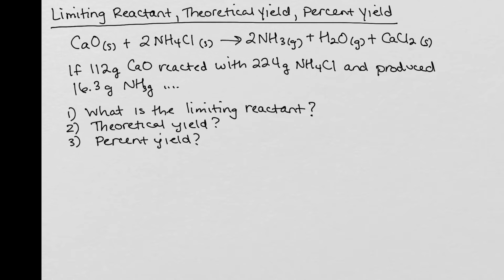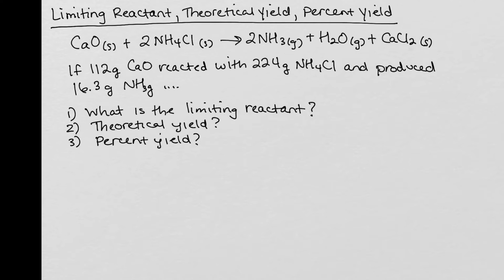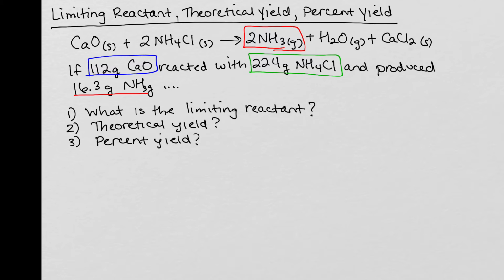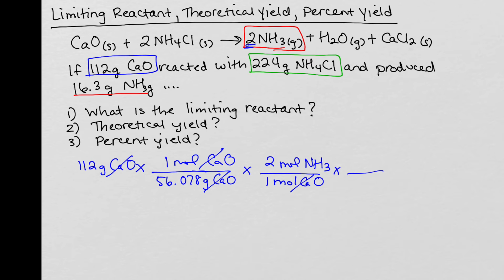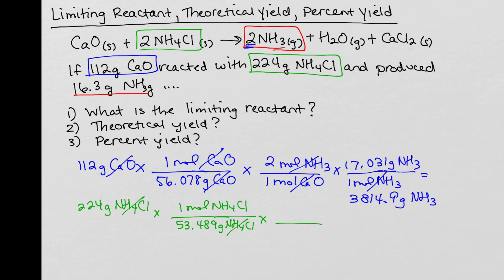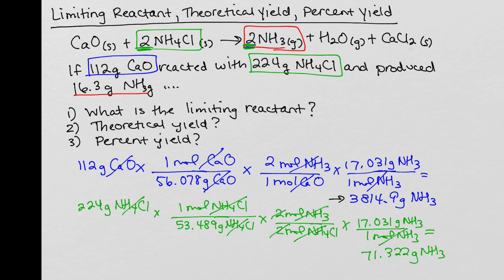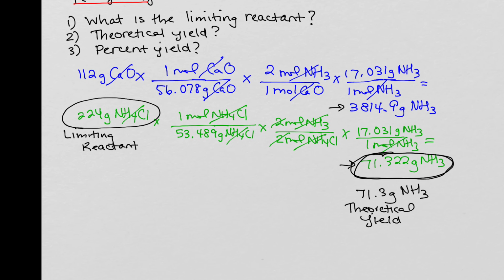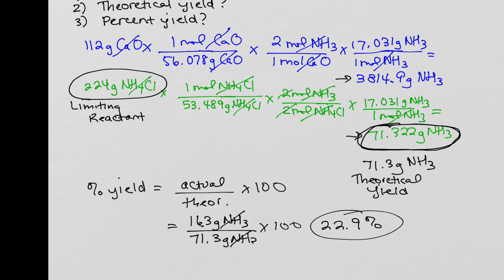Limiting Reactant & Percent Yield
How to determine the limiting reactant and calculate the theoretical yield and percent yield.